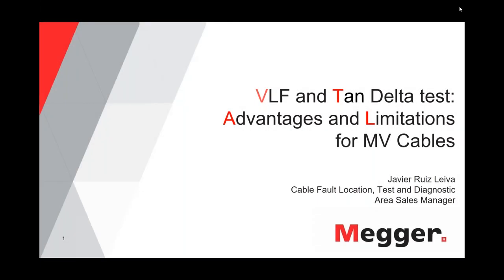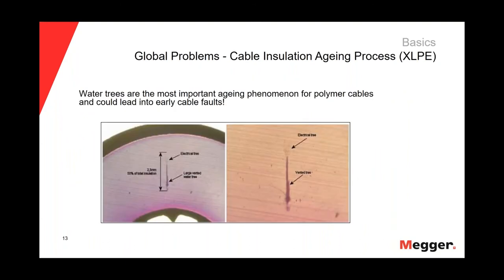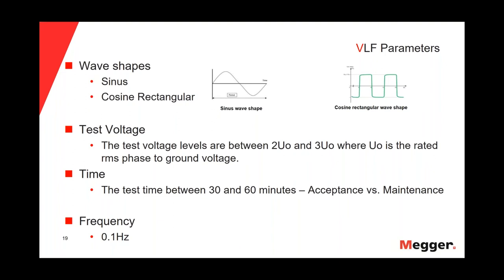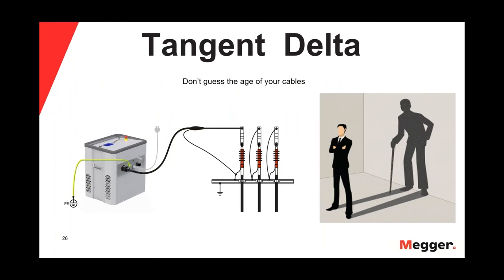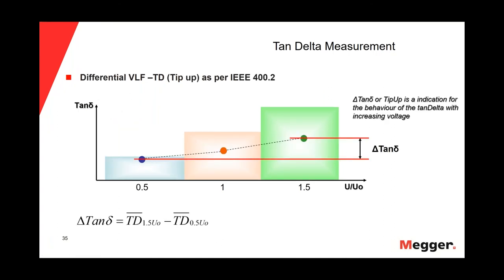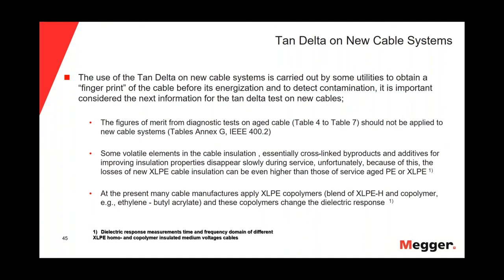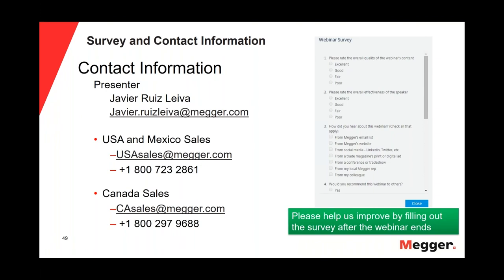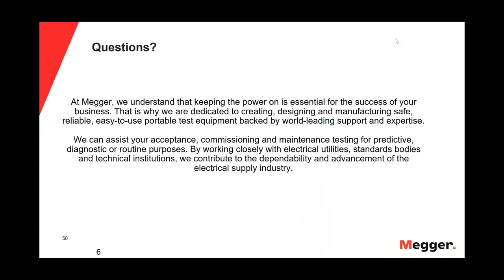Advantages and Limitations of VLF and Tan Delta Testing for Medium Voltage Cables